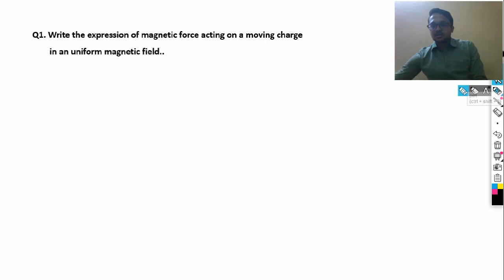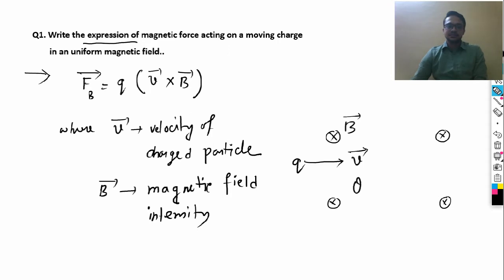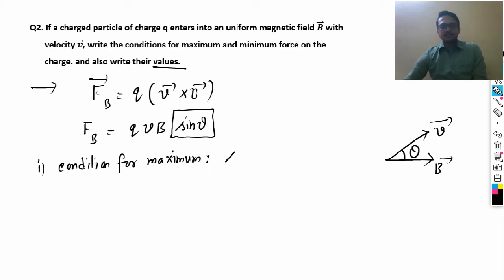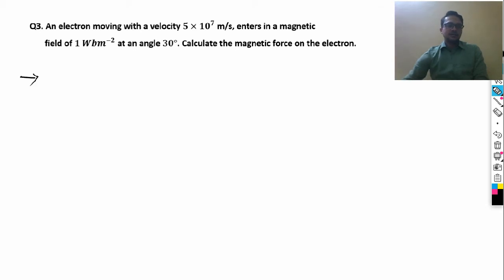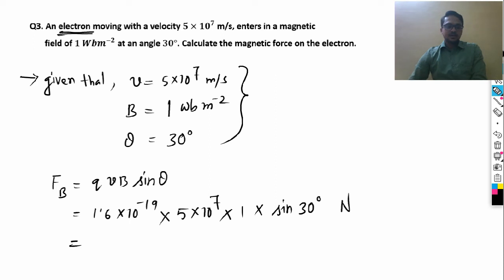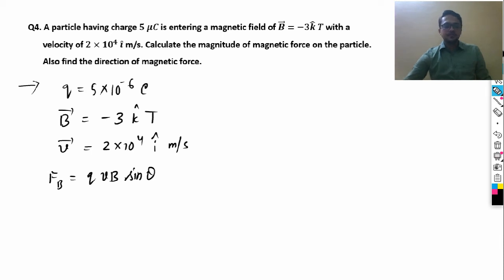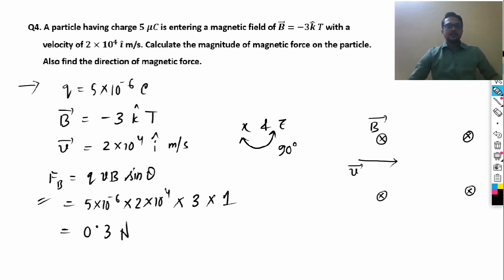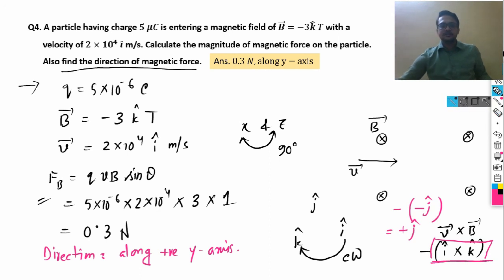Magnetic Force and Torque: Question-Answer: 1 || Class 12 || CBSE, ISC Board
Playlist Link for Ch. Magnetic Effect of Current (Class 12)

physics class 12
physics class 12 cbse isc
Magnetic Effect of current
Magnetic Effect of current class 12
Magnetic Effect of current class 12 cbse
Magnetic Effect of current class 12 isc
force on a current carrying conductor
magnetic force class 12
conversion of galvanometer into voltmeter
conversion of galvanometer into ammeter
galvanometer to voltmeter
galvanometer to ammeter